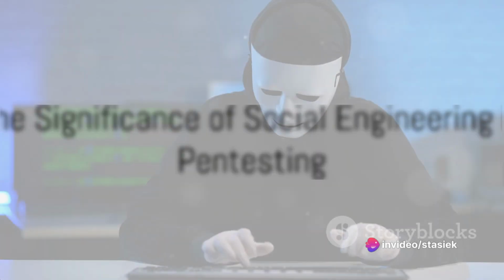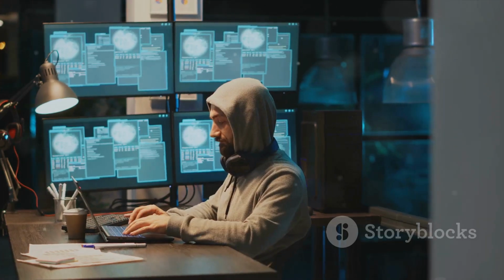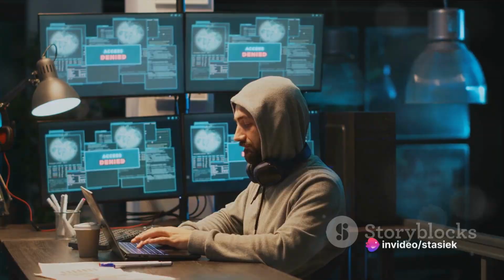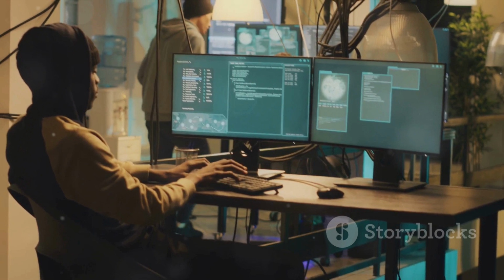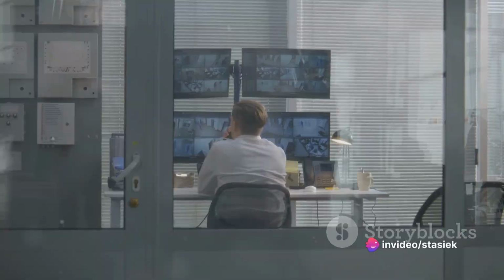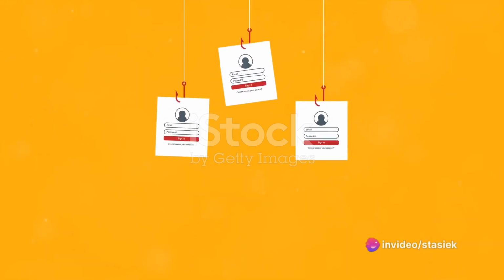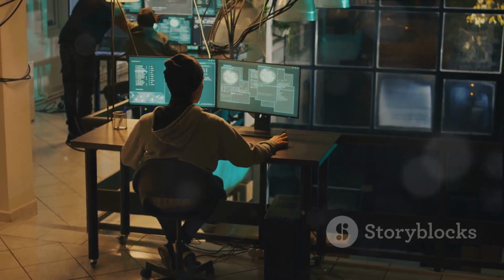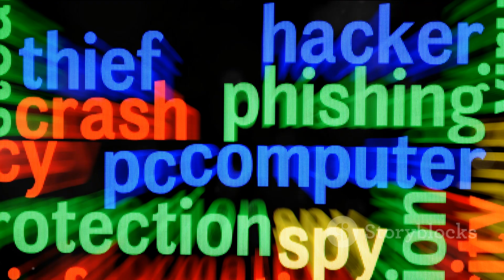Mastering Pentesting Tools: The Art of Social Engineering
In this video, we'll take a comprehensive look at pentesting tools with a specific focus on the intriguing world of social engineering. 🕵️‍♂️💻 From understanding the fundamentals to exploring advanced techniques, we've got you covered. Whether you're new to cybersecurity or a seasoned professional, there's something here for everyone.

OUTLINE:

00:00:00 The Significance of Social Engineering in Pentesting
00:02:02 Top Social Engineering Tools in Pentesting
00:04:52 Recap and Takeaway